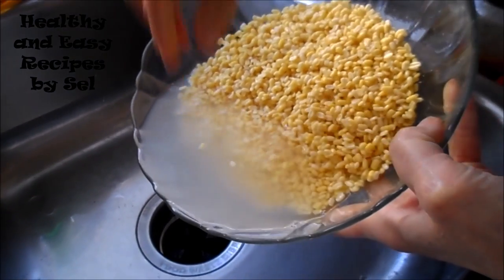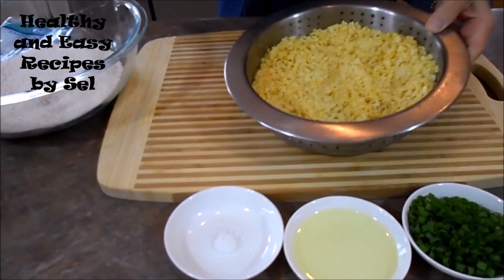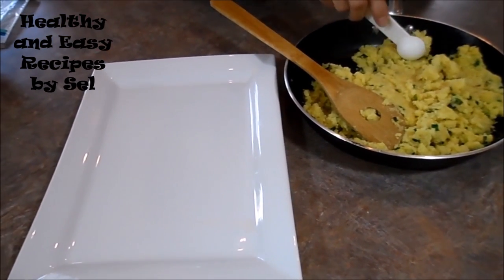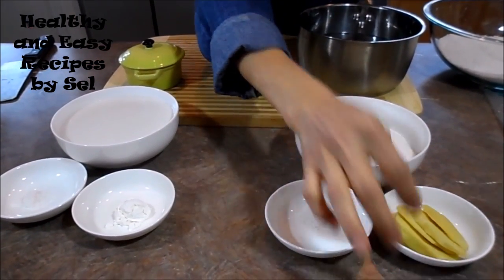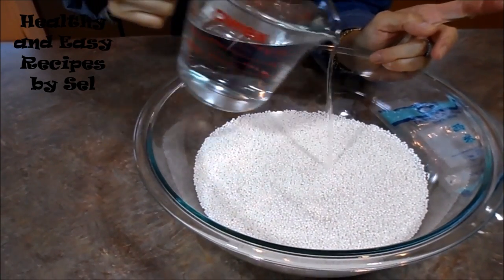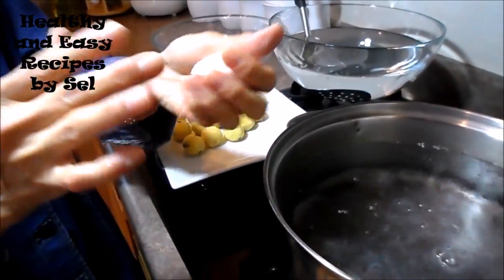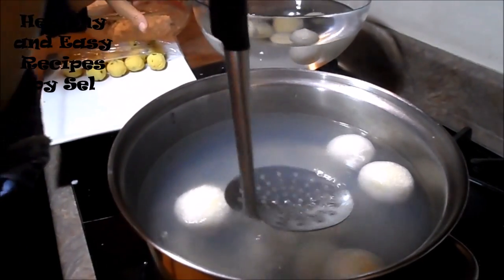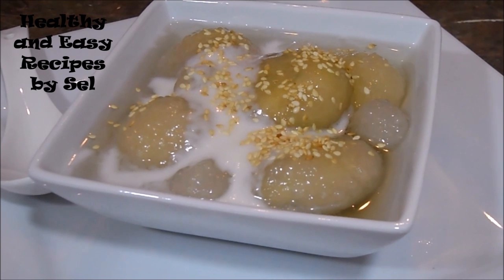Tapioca Pearl Balls (Bang Chen Neurk Masau Sacoo) Dessert Recipe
READ DESCRIPTION Today my mom is going to show you how to make Tapioca Pearl Balls (Bang Chen Neurk Masau Sacoo) Dessert Recipe. Link to donate then click the support button on the right side of the page.

Ingredients
For Dough
1 bag of 16 oz Tapioca Pearls
2 cups of Warm Water

For Filling
1 cup of Raw Mung Bean
Soak in water for 2-3 hours
Steam for 20 minutes
1/2 tsp of Salt
1/3 cup of Green Onion
3 tbsp of Oil
1/2 cup of Water

For Ginger Sugar Syrup
4 cups of Water
1 piece of 4 inch Ginger
1 3/4 cup of Sugar
1/2 tsp of Salt

For Coconut Cream
2 cups of Coconut Milk
1/2 tsp of Salt
2 tsp of Corn Starch

Roasted Sesame Seeds